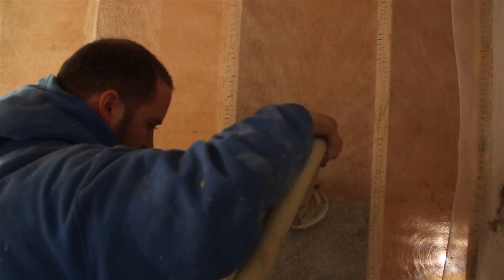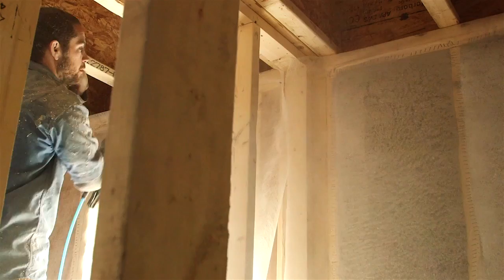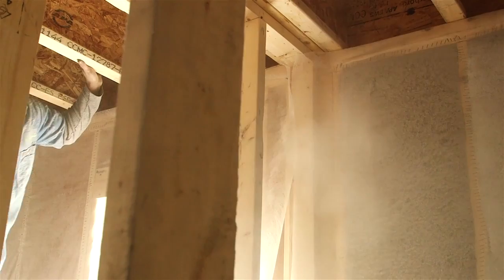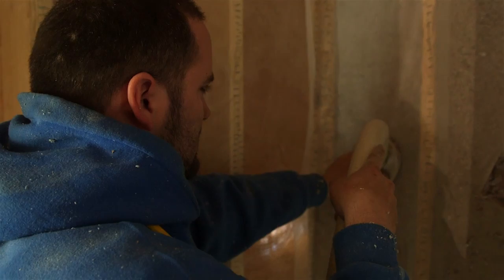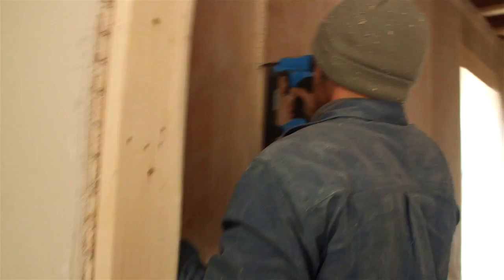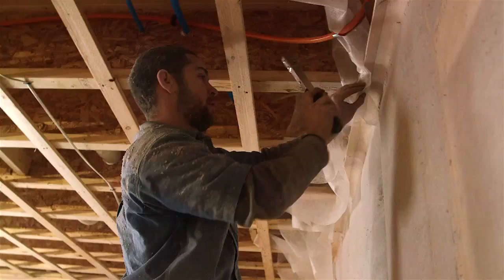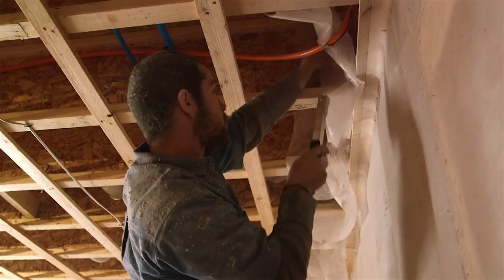The Green Cocoon Cellulose HD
Cellulose insulation is one of the greenest products in the world. Cellulose is made from recycled newsprint and other paper sources. Moreover, this is paper that might otherwise end up in landfills, releasing greenhouse gases as it decomposes.

Cellulose insulation forms a seamless blanket of natural fibers that provide outstanding protection against extreme heat and cold. On the hottest and coldest days, cellulose won’t lose its effective R-value.

As an air barrier
Cellulose blocks air leakage through cracks, voids, and gaps efficiently, only surpassed by sprayed foams. When installed in dense-pack format (3.5#/ cu ft) it is also an approved vapor barrier.

For Sound Attenuation
If the project goal is noise reduction, there is nothing better than cellulose, and the denser the application, the better. Cellulose makes for highly effective sound attenuation in both exterior and interior walls, and between floors too.

Dry applied cellulose
Our “dry” applied cellulose is for loose fill in attics, often applied directly over existing fiberglass. It is also blown into “closed” wall cavities and is referred to as “dense pack” (3.5#/ sq ft). It is not necessary for the material to be “sticky” because it is contained between the interior sheet rock and the exterior wall sheathing. It can also be applied to roof systems with the use of a fabric netting to hold it in place.